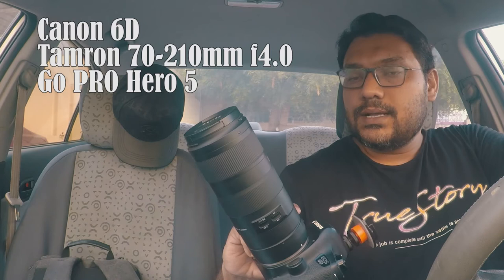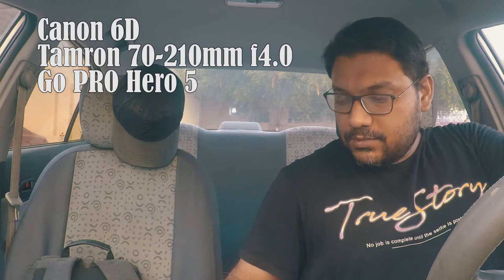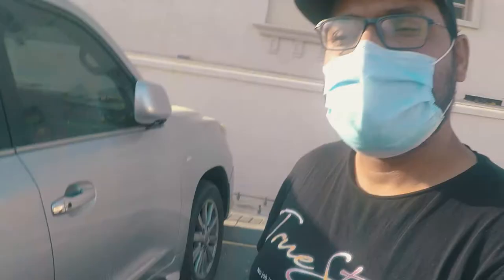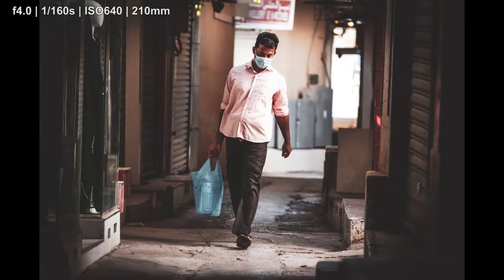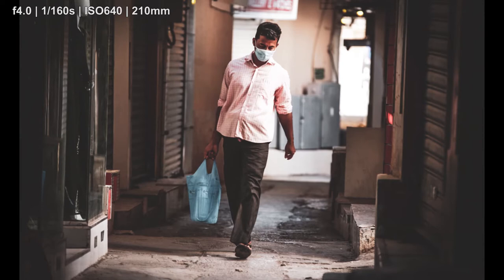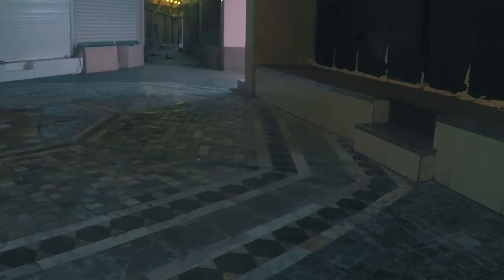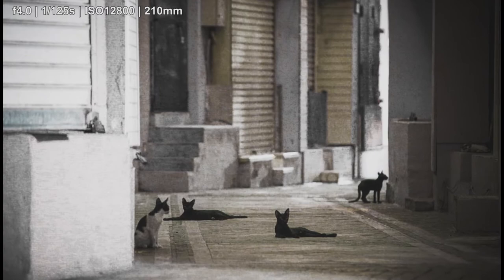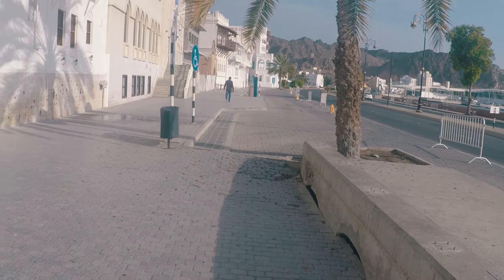Street Photography POV / Vlog | Episode : 03 | Canon 6D | Tamron 70-210 f4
Enjoy the third episode of Street Photography Vlog during lockdown in Urdu / Hindi. With Canon 6D and Tamron 70-210mm f4.0. It contains full behind the scenes of how I shoot street photography around sunrise during lockdown at Muttrah souq in Oman. It contains street photography tips and tricks about how to approach any photo in street photograph in Urdu / Hindi.

About this channel:
This channel has photography tips in urdu and hindi as well as post processing techniques and other photography related content.